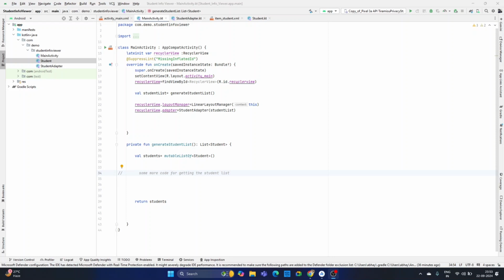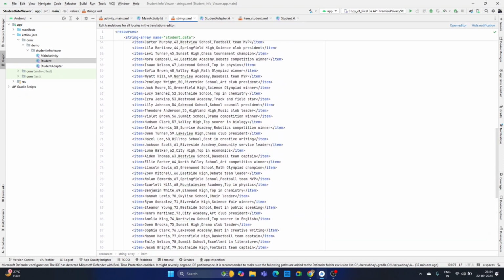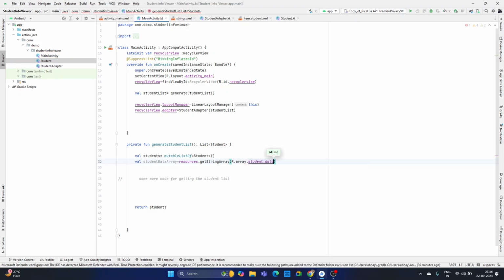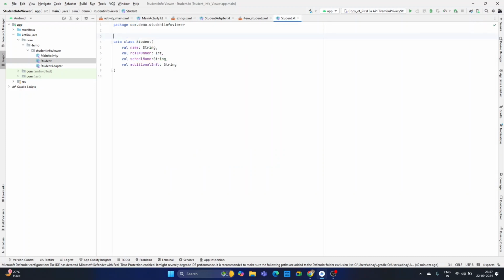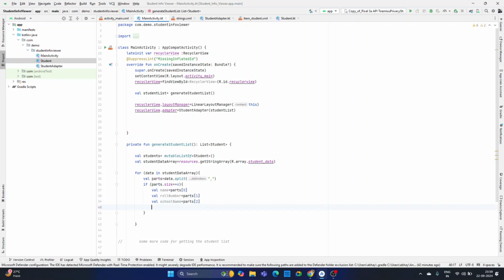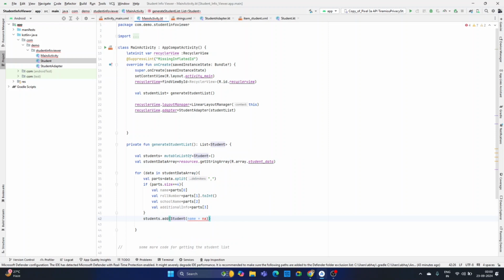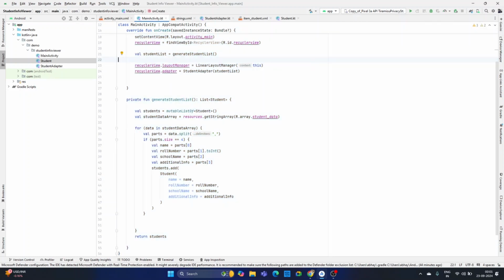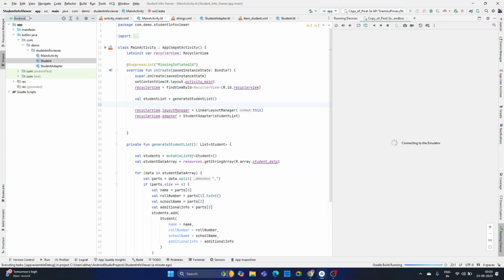Part 5 - UI Implementation | Language Setting Activity - Student Info Viewer App - Localization Impl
Welcome to Part 5 of the Student Info Viewer App series!
In this video, we will implement the Language Setting Activity to allow users to switch between different languages in the Student Info Viewer App. You will learn how to create a settings page where users can select their preferred language, and how to ensure that the app updates the UI accordingly to reflect the selected language in real-time.

What You'll Learn:
✅ Creating a Language Setting Activity
✅ Implementing language switching functionality
✅ Handling configuration changes and UI updates
✅ Managing localized resources and language files
✅ Best practices for language settings in Android apps

At Codersarts, we offer:
⚙️ Custom app development and localization solutions
💡 Consulting services for app internationalization and user experience

Join us as we build a Language Setting Activity that enhances the localization of your Student Info Viewer App, giving users the ability to switch languages easily!